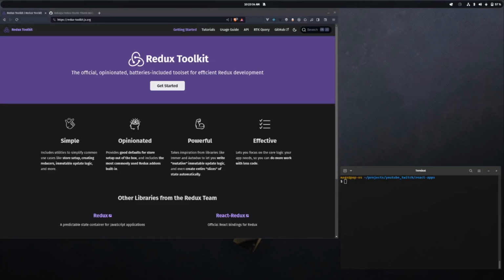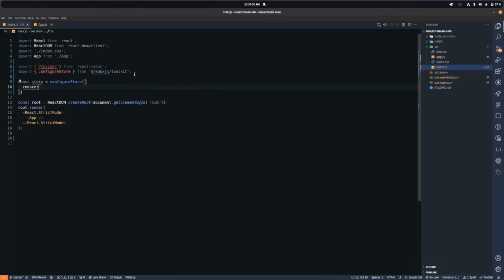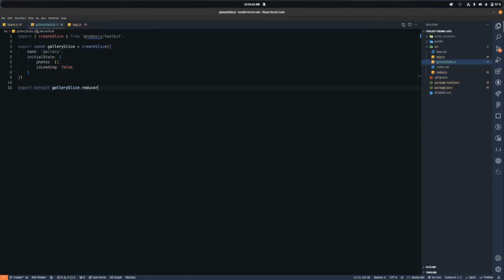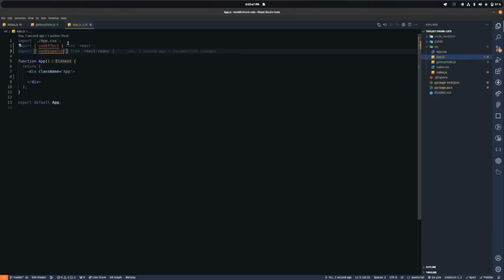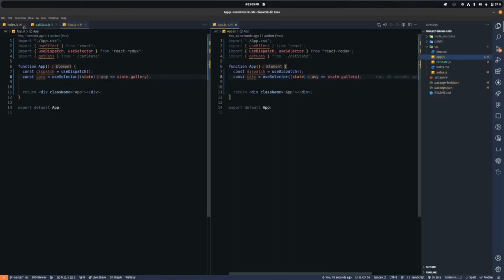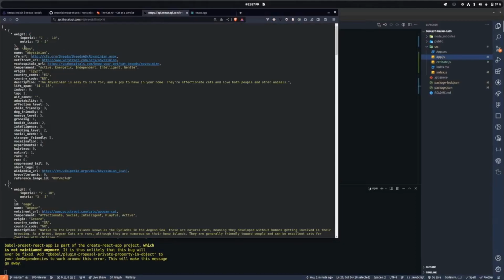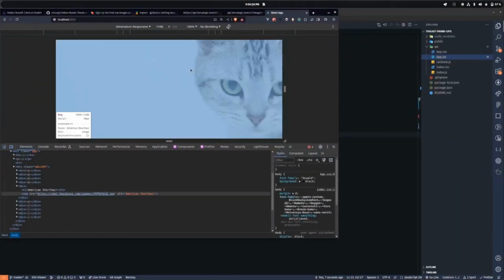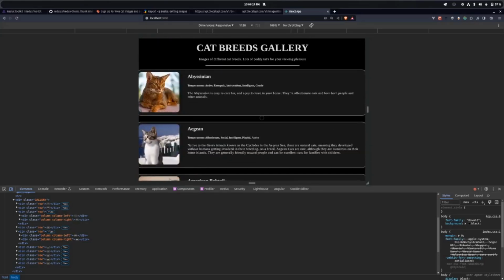Redux Toolkit Thunk tutorial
A basic Redux Tookit with Thunk tutorial where we build out a nice cat breed info page.